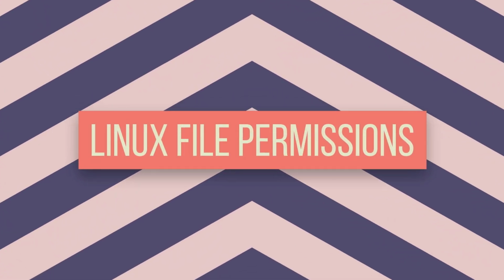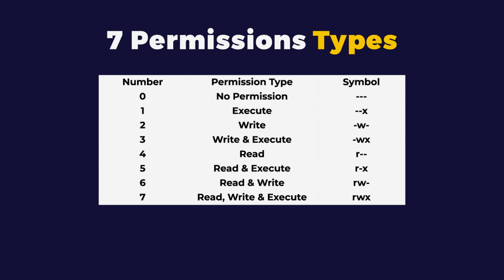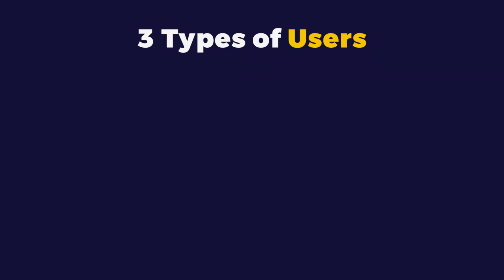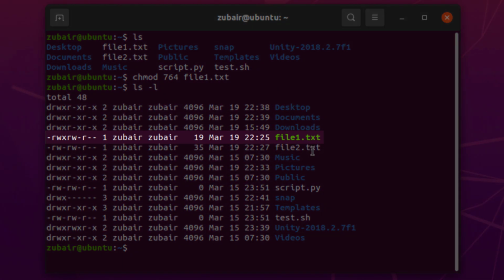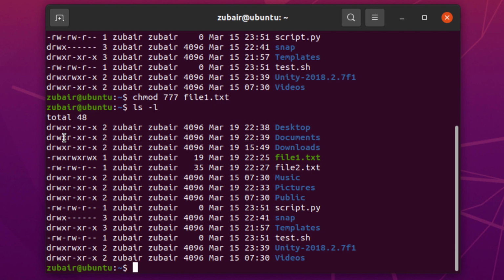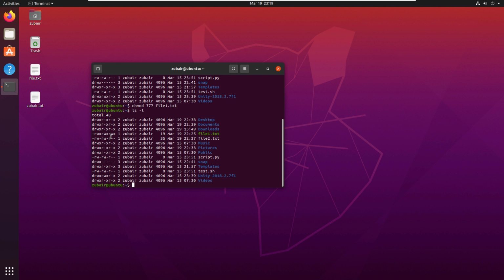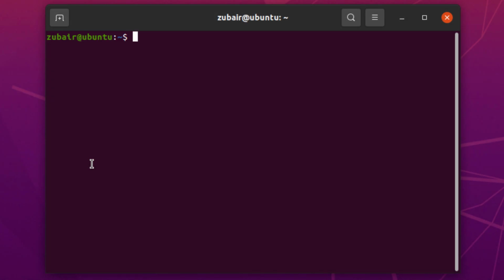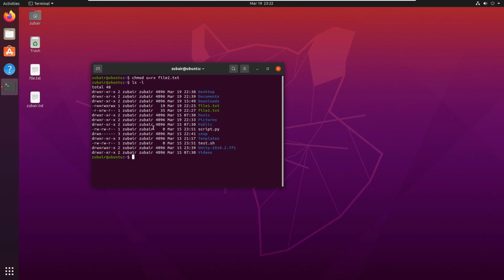Linux File Permissions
Linux distros are a powerful operating system that is very lightweight and perform very swiftly. You can use many commands to perform different functions on
the terminal. Linux file permissions commands are one of them.

In this video, I will talk about Linux file permissions commands and perform them.

⏰Timestamps⏰

00:00 Intro
00:04 Types of Permissions
00:12 Permissions Mode
00:17 Permissions Types
01:16 Types of Users
01:36 Change the Permissions of File
02:56 Symbolic Permissions
04:44 Outro